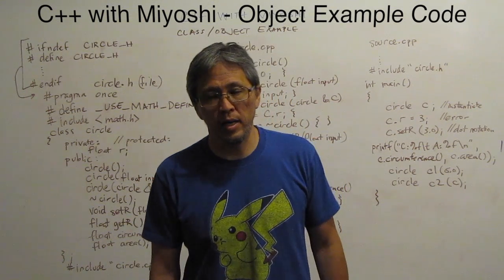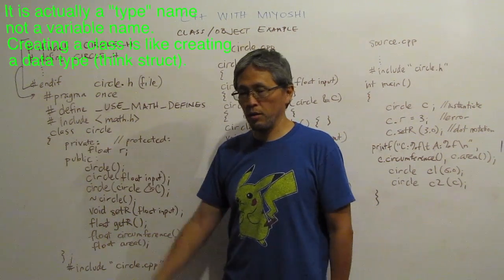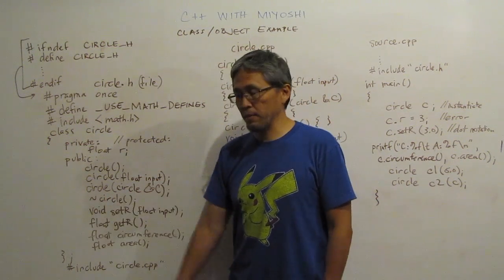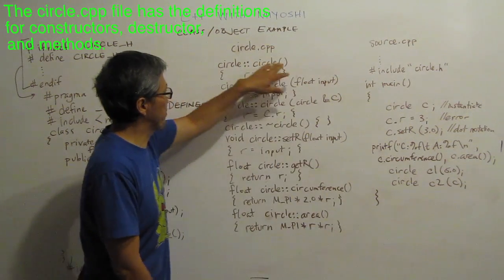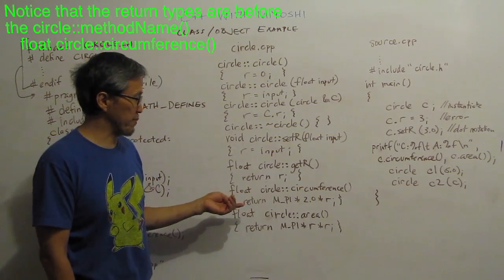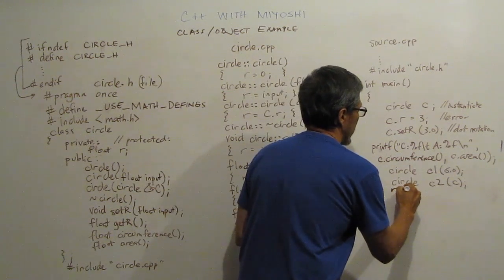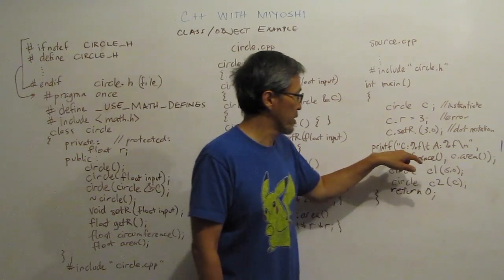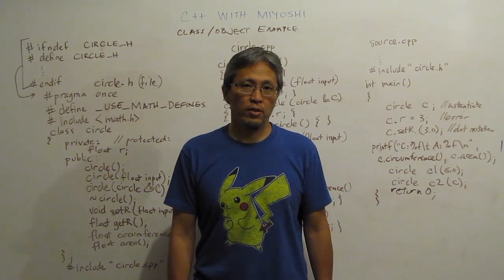C++ with Miyoshi - 09-01 Object-Oriented Programming example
C++ with Michael T. Miyoshi.  Object-Oriented Programming example.  Class.